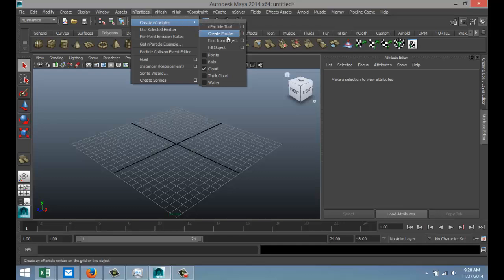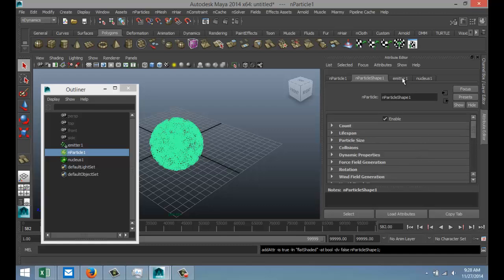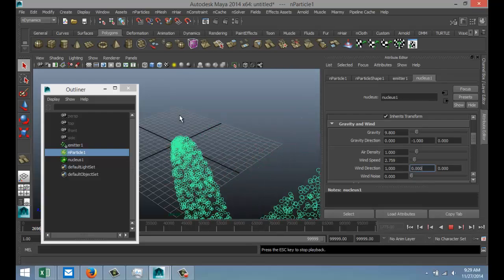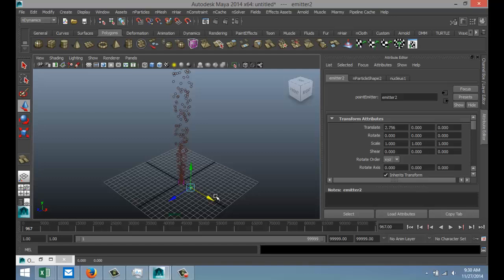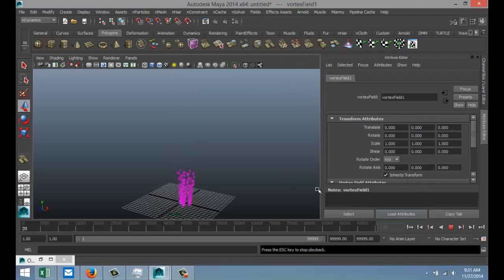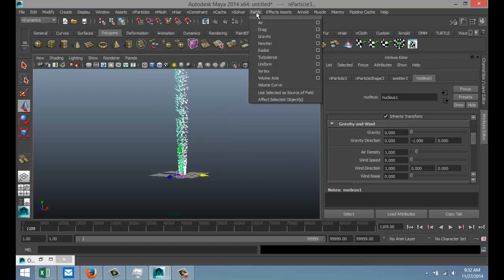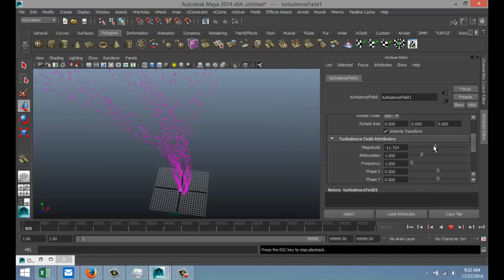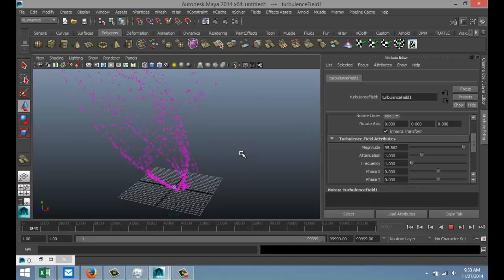Maya 2014 tutorial : Basics of Vortex and Turbulence fields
In this short tutorial I will show you some basic settings when using the Vortex and Turbulence fields.